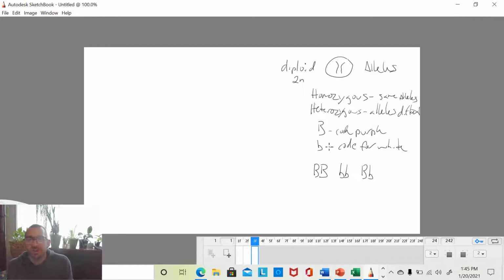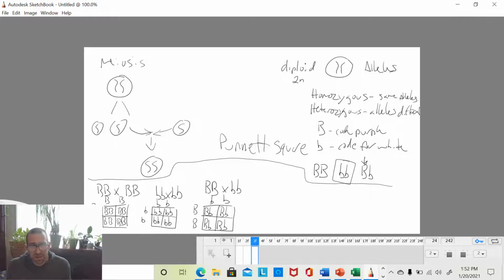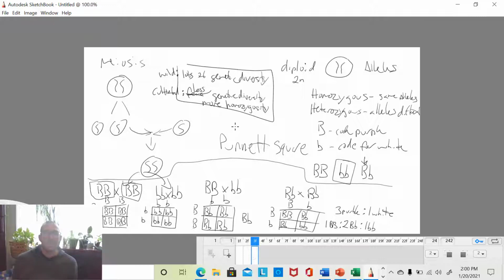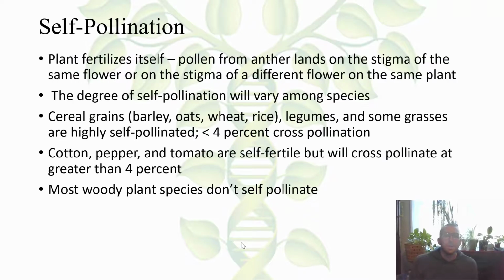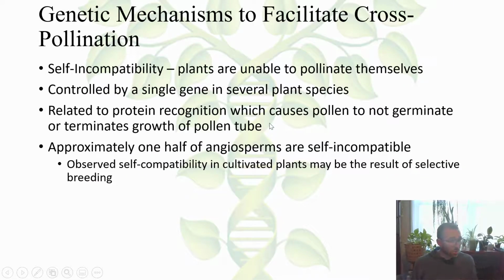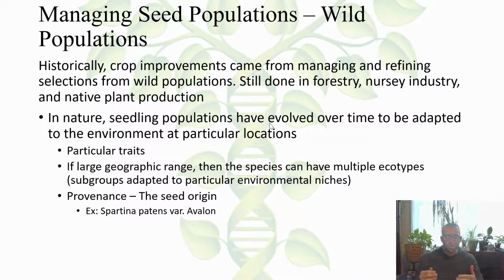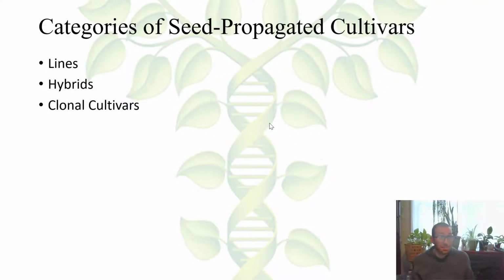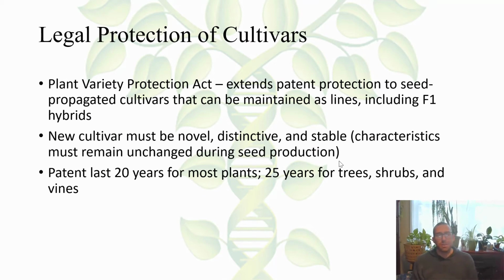Plant Breeding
In this lecture we take a look at the genetics behind plant breeding and discuss practical measures propagators use in breeding systems. A look at historic and current ways of managing seed populations is included as well. And a opossum.